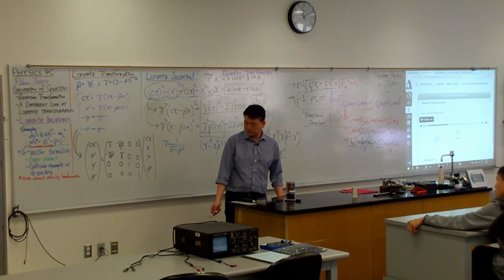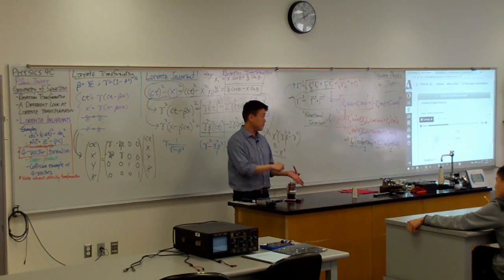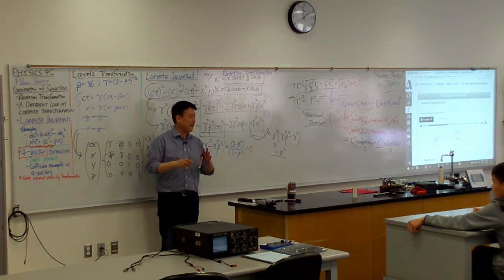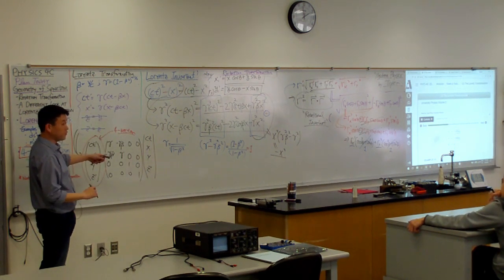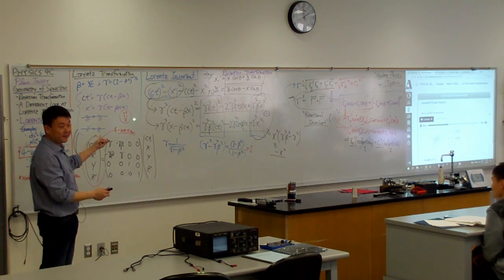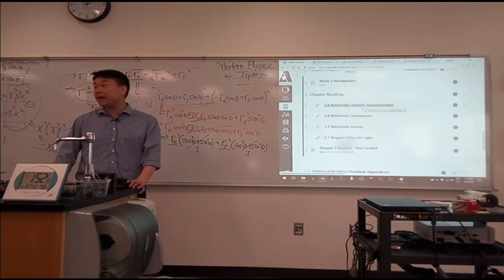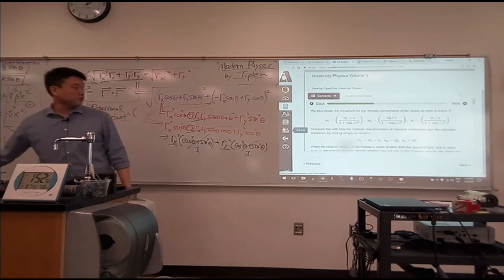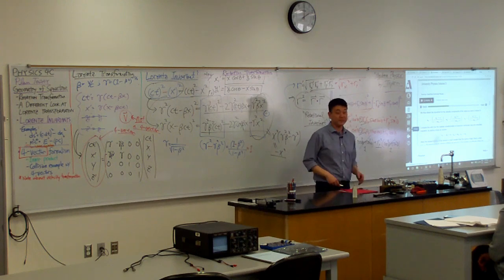Physics 4C - 4-Vector Foreshadowing